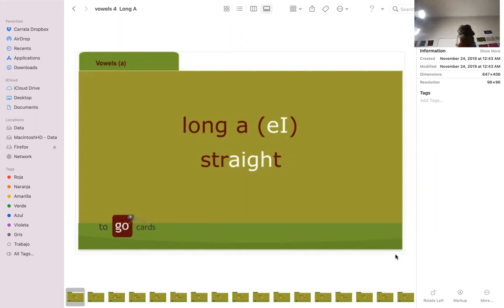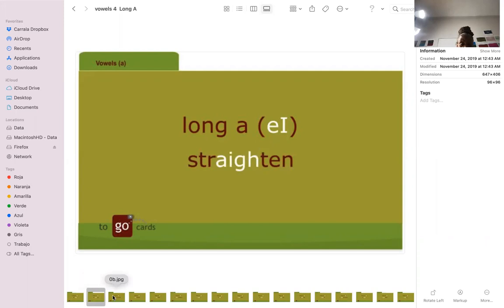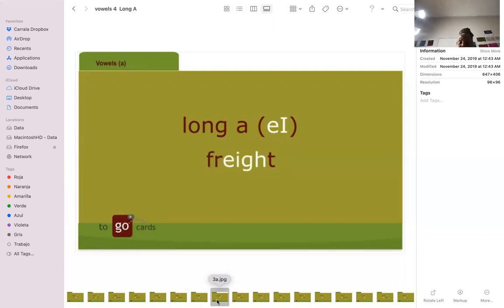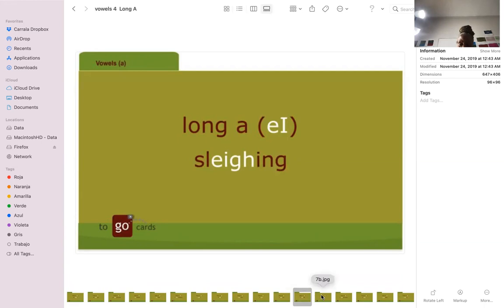Long A (4)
All vowels have more than one sound; understanding this fact will save you a lot of confusion.  It will also allow you to understand homophones (two different words but same pronunciation/ eye vs I), homographs (two identically spelt words but different pronunciation /read vs read)  and minimal pairs (two words that ALMOST have the same pronunciation/ heat vs hit).